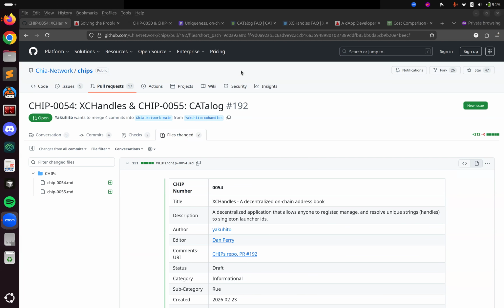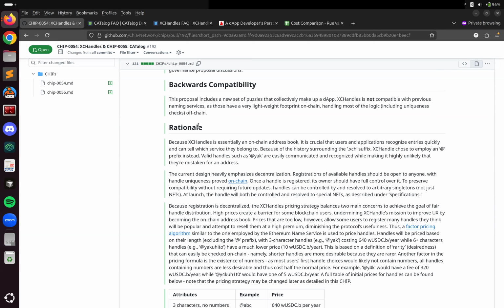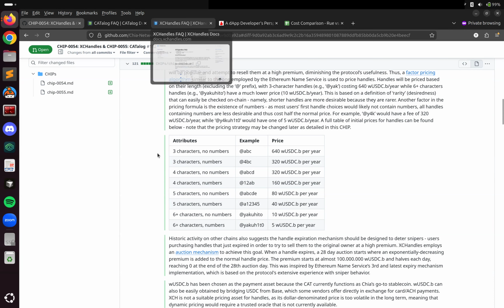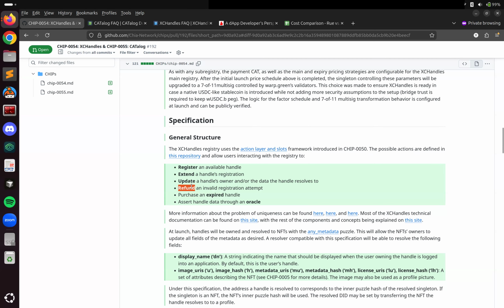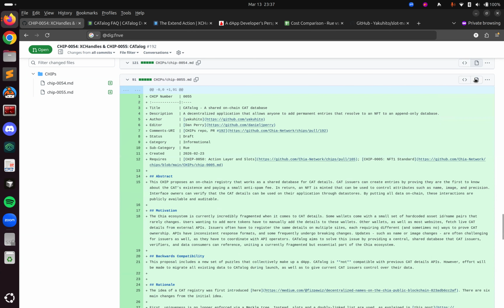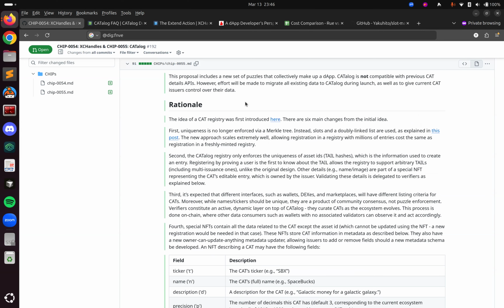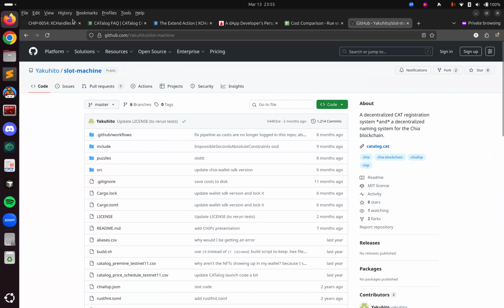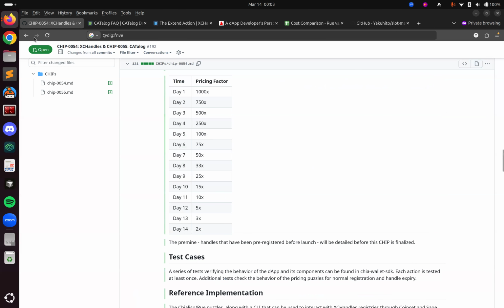CHIPs 54 & 55 Discussion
Yak presented two proposals:
CHIP-54 (XCHandles) is a decentralized on-chain address book.
CHIP-55 (CATalog) is a shared on-chain CAT database.